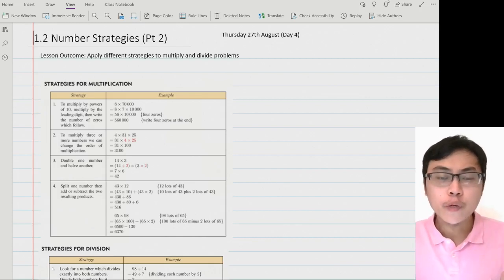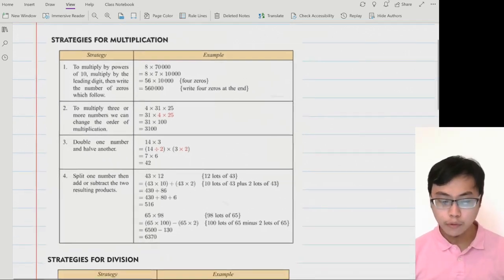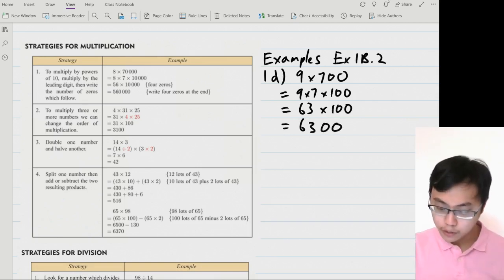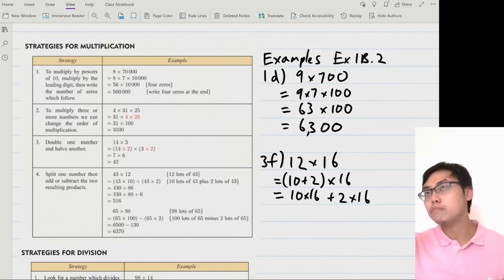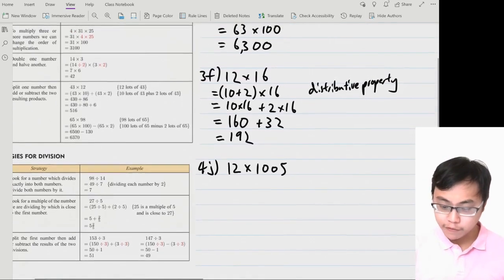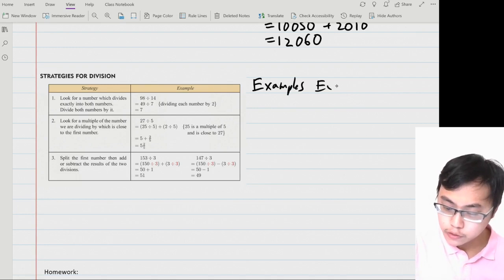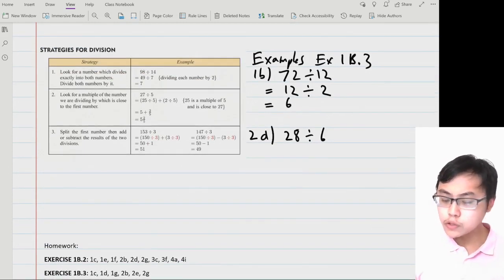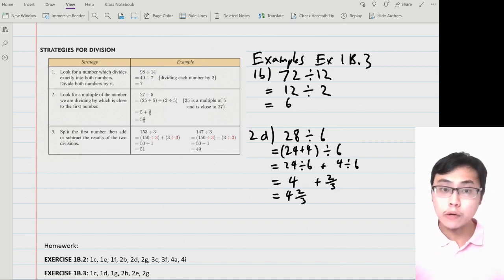Multiply and Divide Strategies